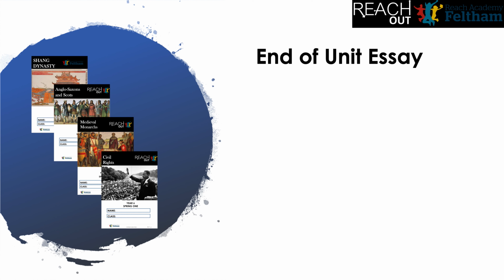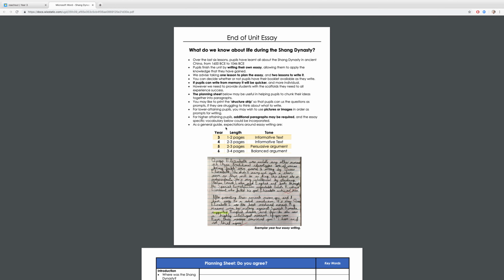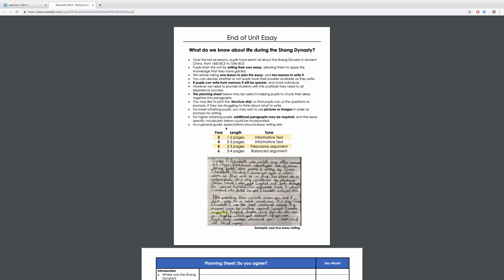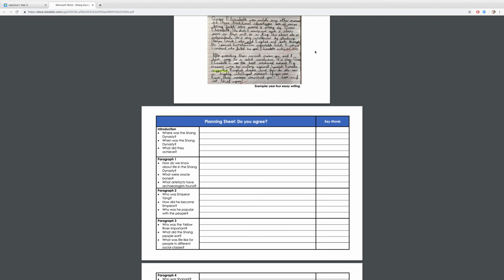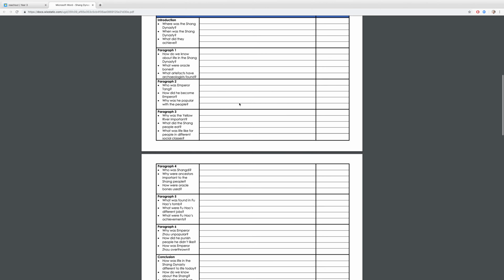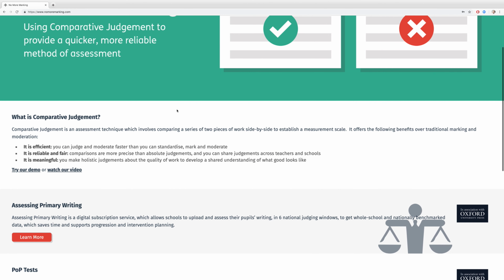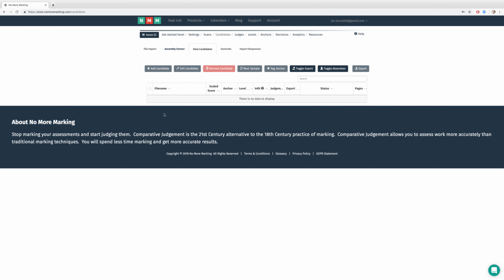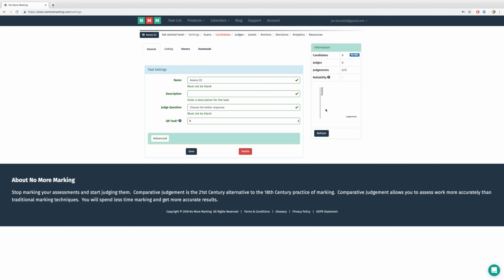Essay Guidance (Long Version)